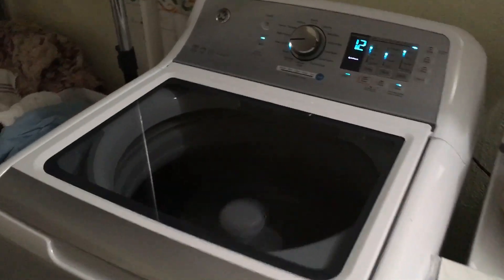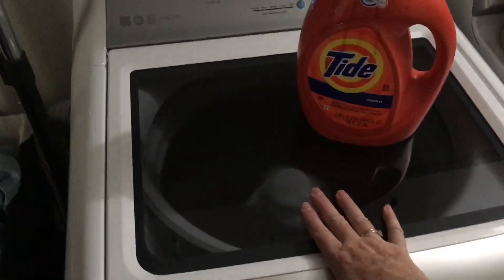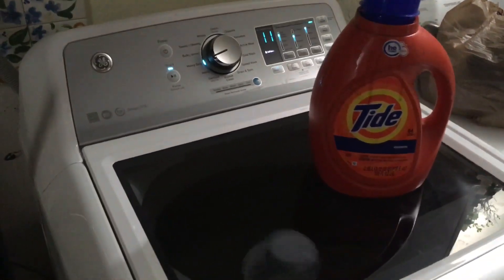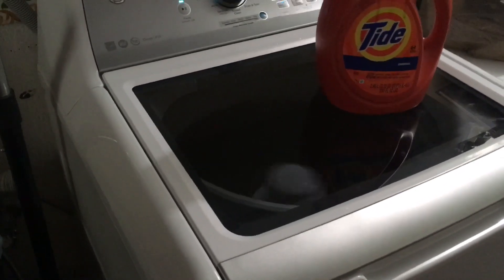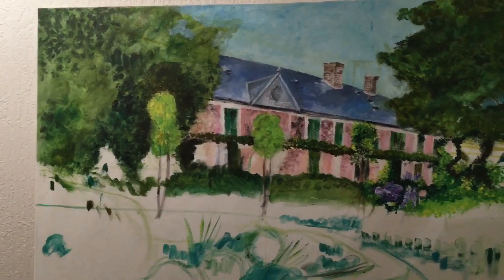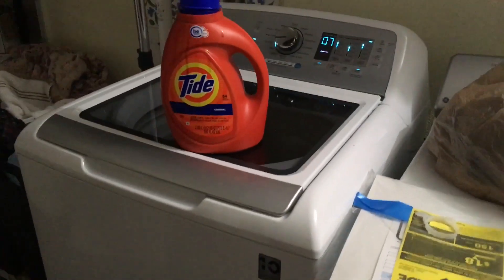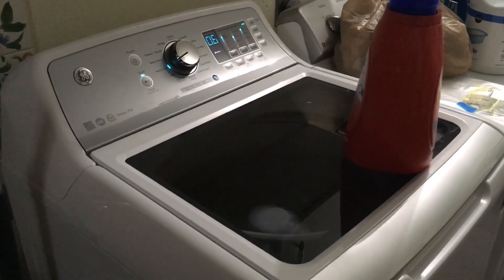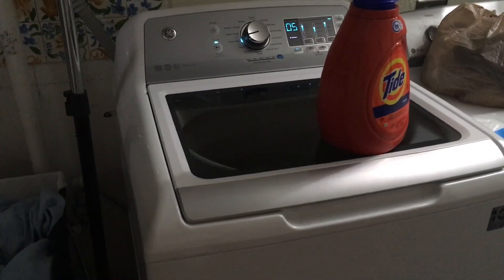Spin for GE 4.6 washer